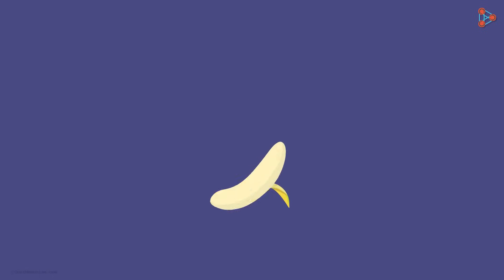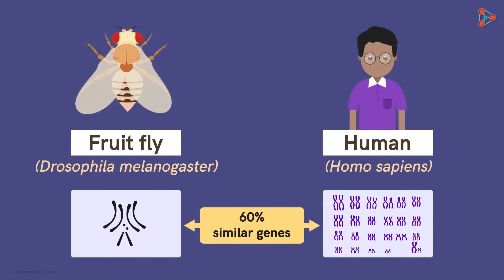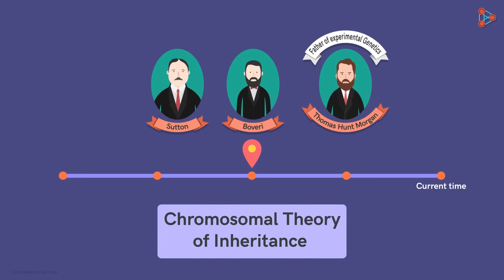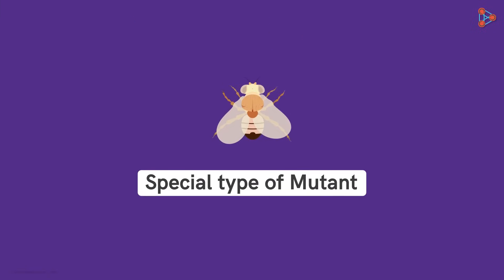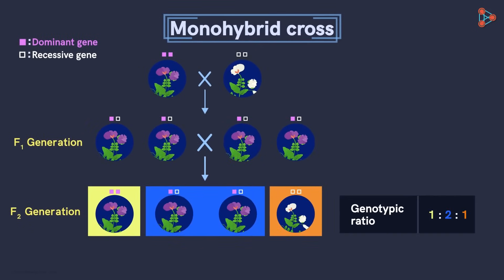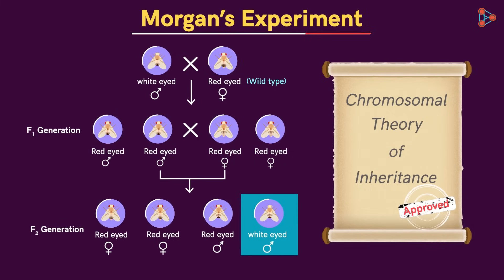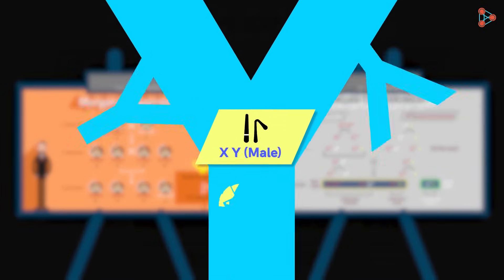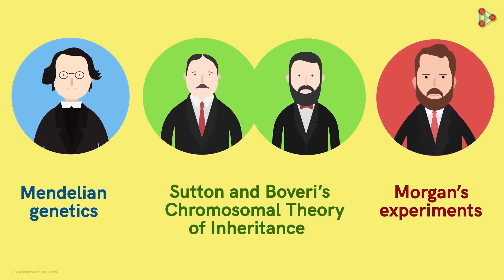Genetics - Thomas Morgan & Fruit flies - Lesson 10 | Don't Memorise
📅🆓NEET Rank & College Predictor 2024 Drosophila melanogaster, that is the common Fruit fly, is one of the most important model organisms in Genetics. It rose to fame with the work of Thomas Morgan as he conducted his legendary experiments using the same! But why is such a tiny creature used to study Human Genetics? And how did Morgan reach the results of his experiments with a single White eyed Fruit fly mutant? Watch this video to know the answers.

To access all videos related to Genetics, enroll in our full course now

In this video, we will learn:
0:00 fruit flies (Drosophila melanogaster)
1:29 father of experimental genetics: Thomas Hunt Morgan
1:52 Thomas Morgan & Fruit flies
4:06 Thomas Hunt Morgan's Fruit Fly Experiment
6:12 sex chromosomes
6:50 Proofs of Mendelian genetics Sutton and Boveri’s chromosomal theory of inheritance